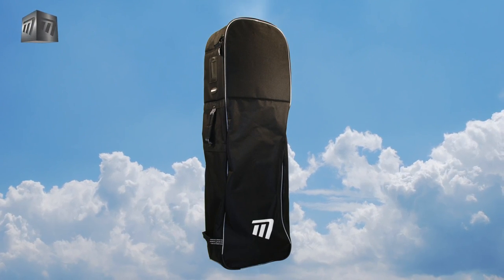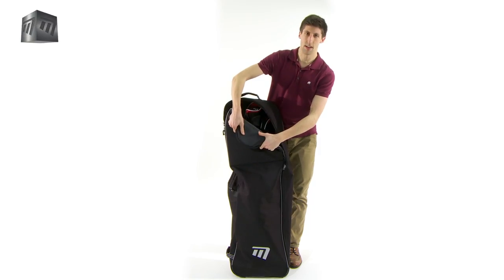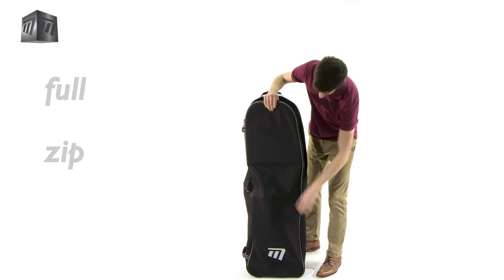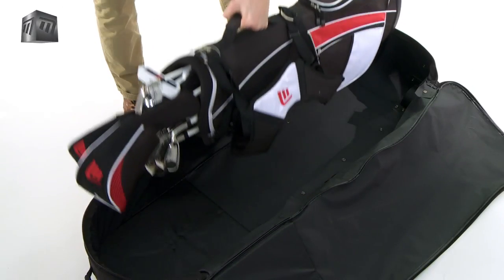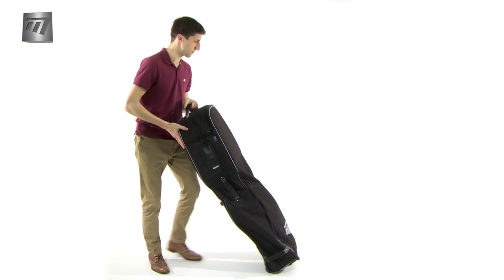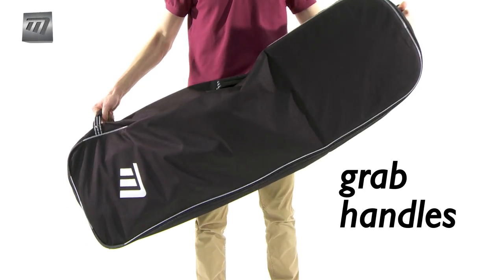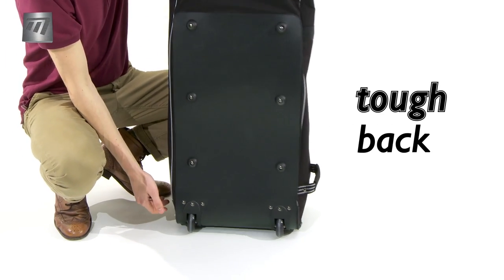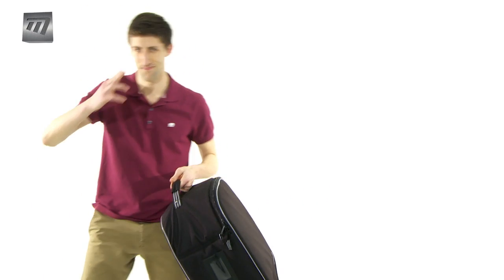Masters Golf - Flight Coverall With Wheels BA65B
The Masters Flight Coverall With Wheels is stylish and strong, helping to protect your golf bag and clubs on flights, transporting to the course, or when being stored. It is shaped to fit the contours of your bag and clubs ensuring close fit and preventing excess movement inside.

Ezi-Glide wheels make manouvering your equipment around a cinch, whilst at the same time reducing strain on the back and arms.

Ezi-Glide wheels for mobility

Padded construction for golf club protection

Full length lockable zips

Padded carry strap

Tough protective underside